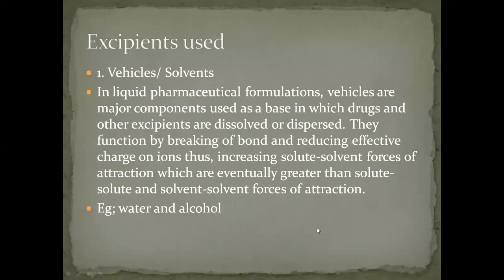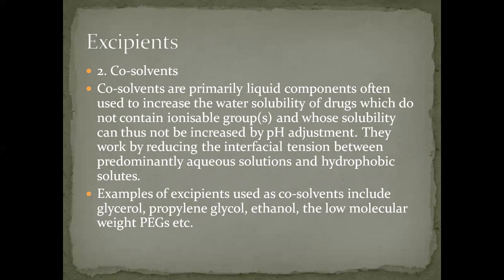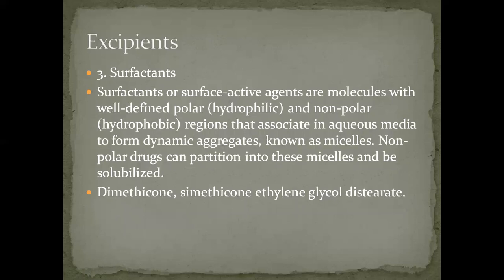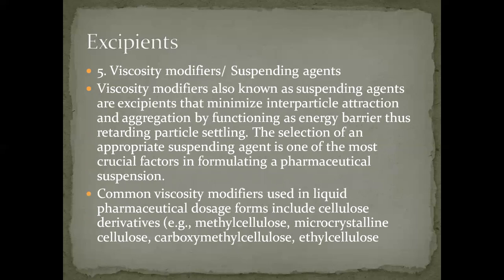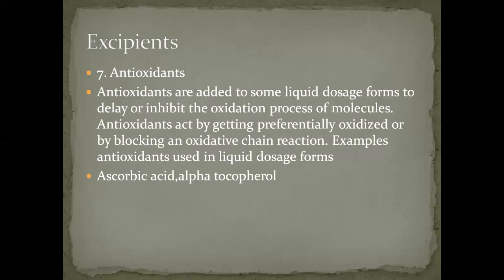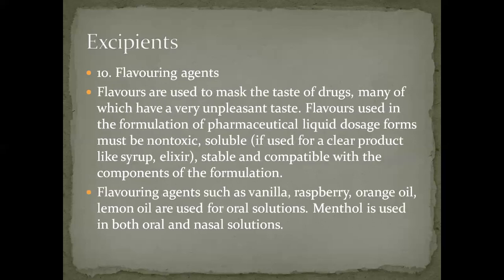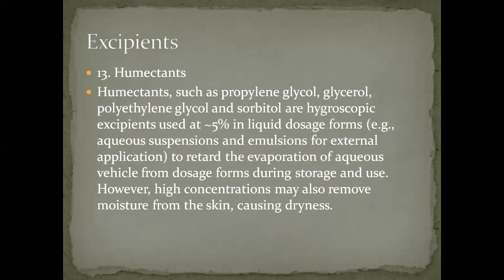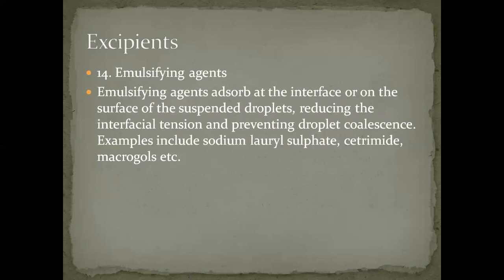Excipients used in liquid dosage forms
This video provides you information regarding different types of excipients used in liquid dosage forms .